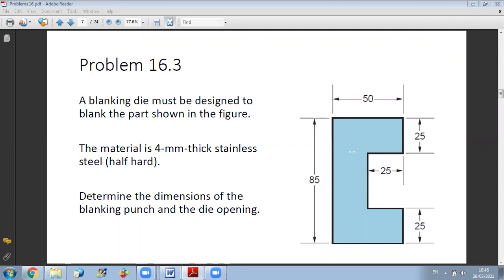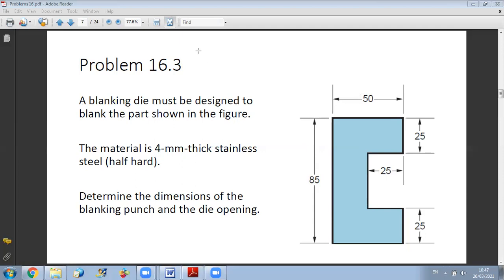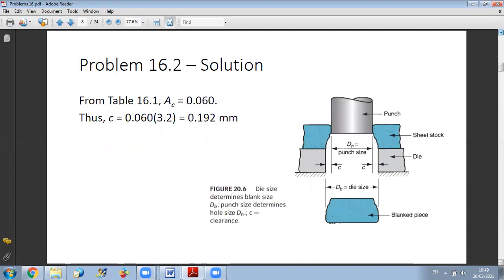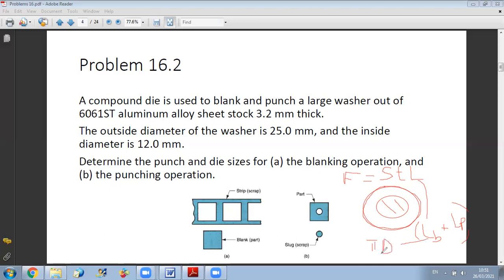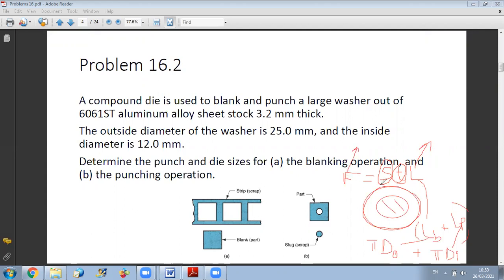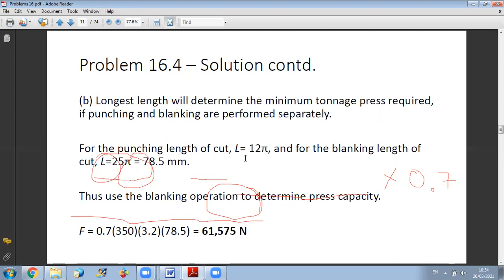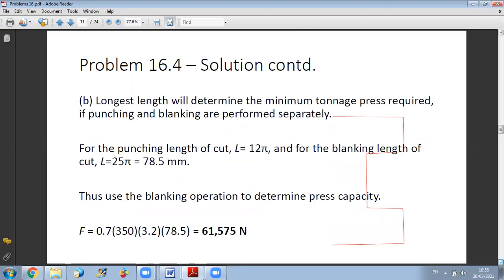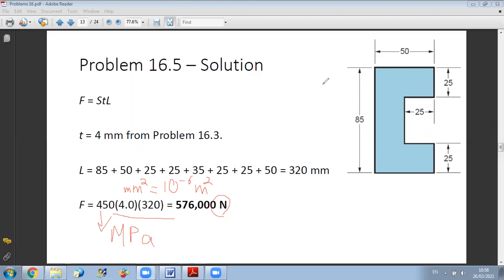Section 2 - Chapter 16 Problems - Part 2